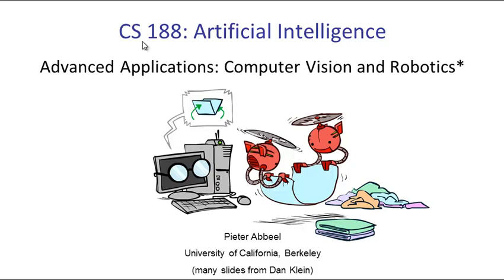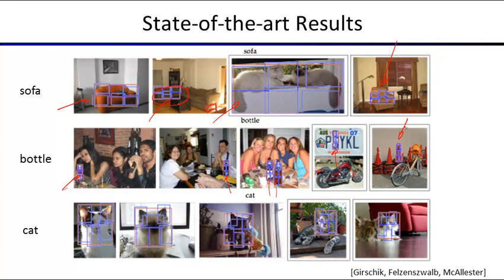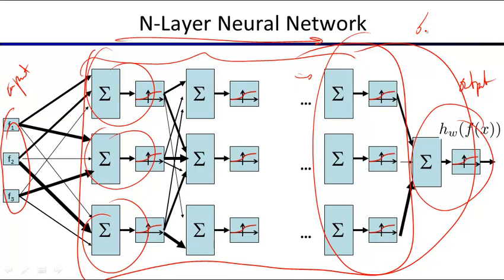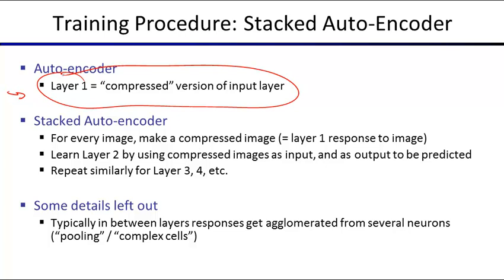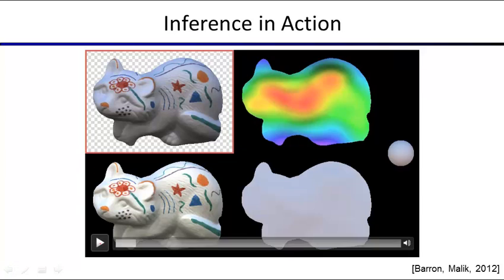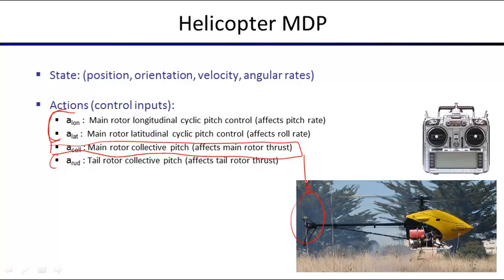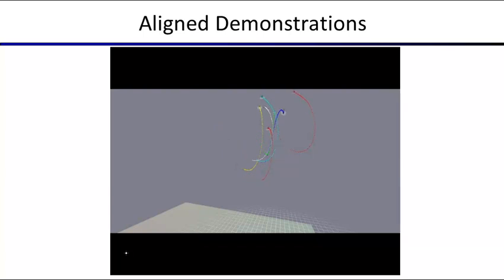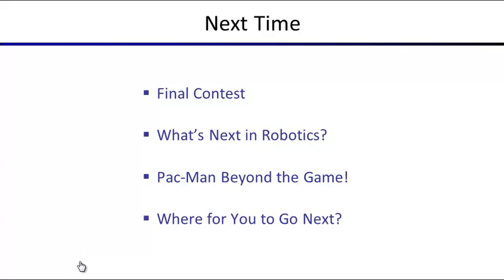Lecture 25 Advanced Applications Computer Vision and Robotics